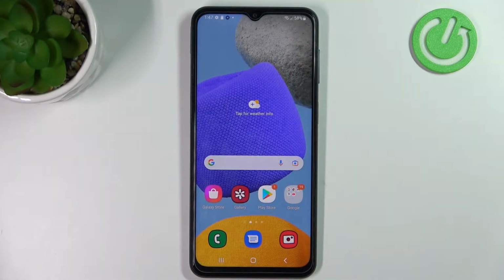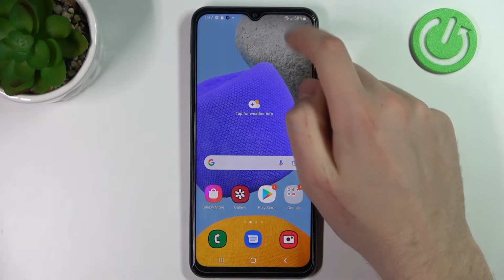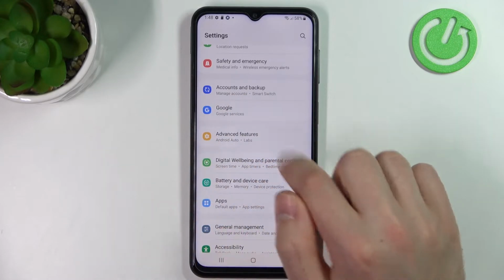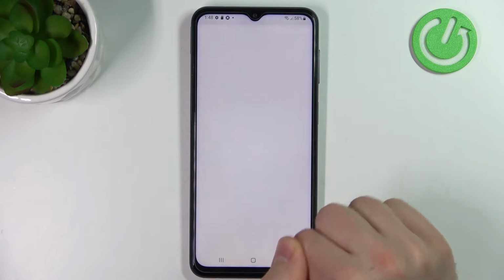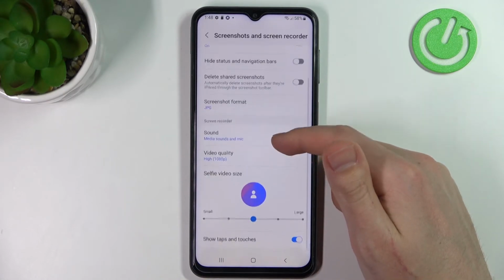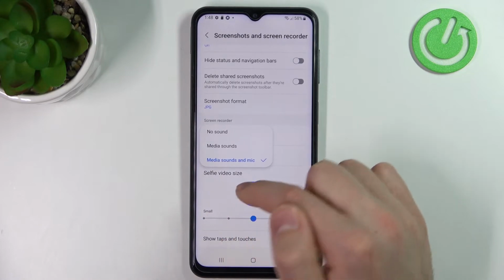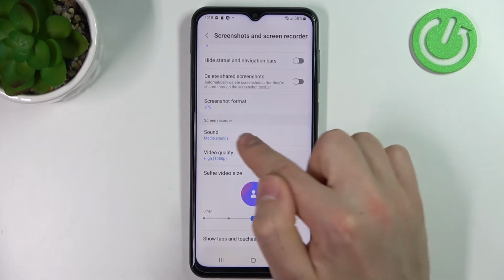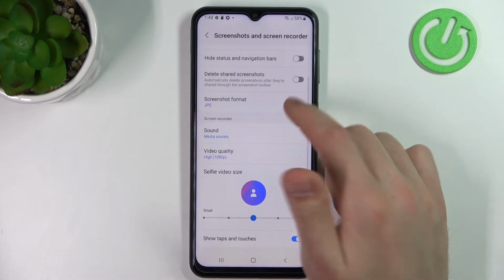Change Screen Recorder Sound Settings on Samsung Galaxy F23 / Record sounds while screen recording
How to Change Screen Recorder Sound Settings on Samsung Galaxy F23 | Screen Recorder Sound Settings on Samsung Galaxy F23

If you want to change sound settings for Screen recording on Samsung Galaxy F23, this video might be essential. Simply follow our step-by-step video tutorial and learn how to adjust sounds for screen recording on Samsung Galaxy F23. If you found this video helpful, but still want more answers to problems for Samsung Galaxy F23, be sure to follow our HardeReset.Info YouTube channel by subscribing and leaving feedback like : Comments and thumbs up for our videos.

How to Start Screen Recording on Samsung Galaxy F23? How to Manage Screen Recorder on Samsung Galaxy F23? How to Adjust Sound of Screen Recordings on Samsung Galaxy F23? How to Change Record Screen Sounds on Samsung Galaxy F23? How to Open Record Screen Settings on Samsung Galaxy F23?